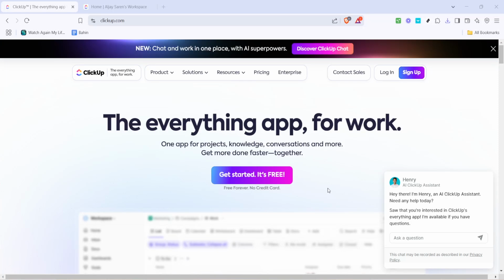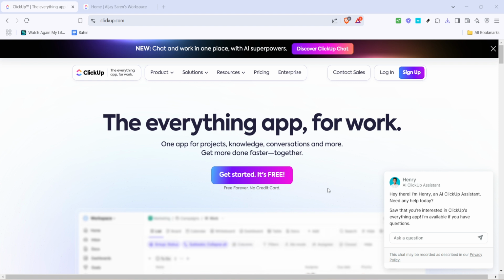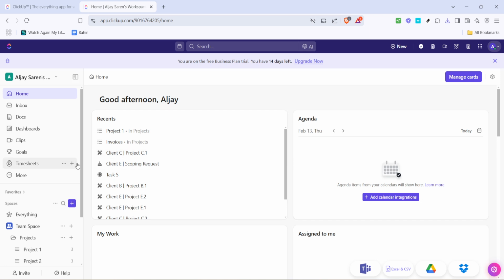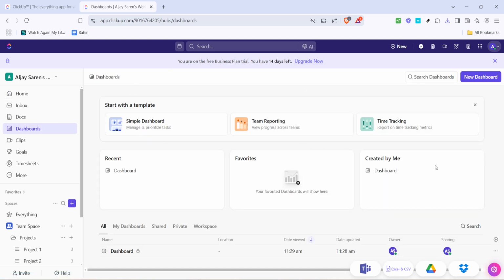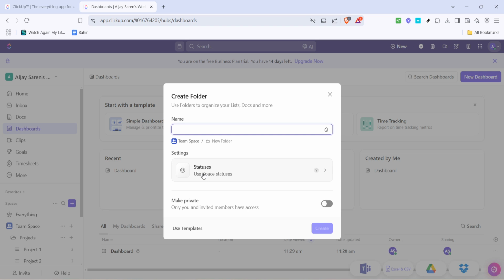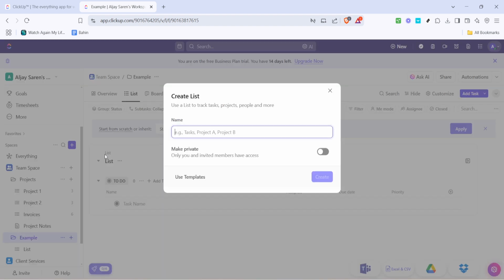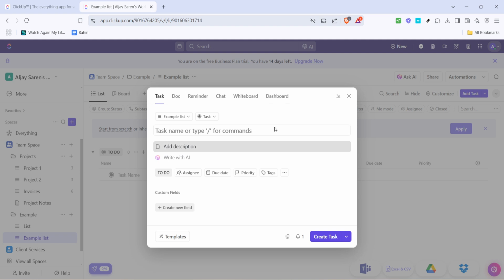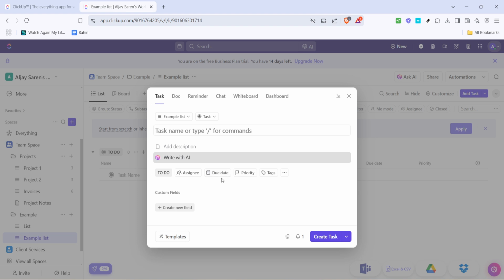How to Set Up Your Clickup Workspace - Clickup Hierarchy (Full 2025 Guide)